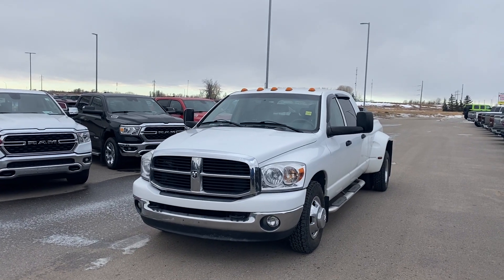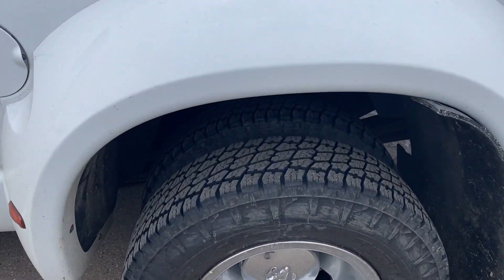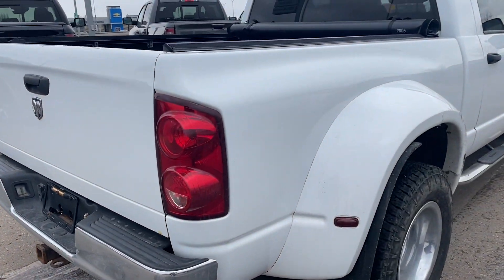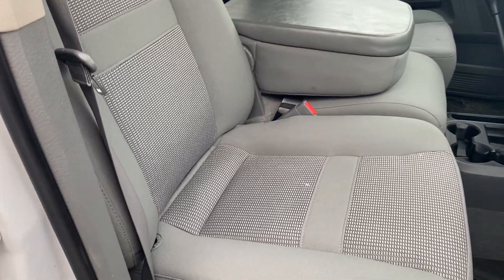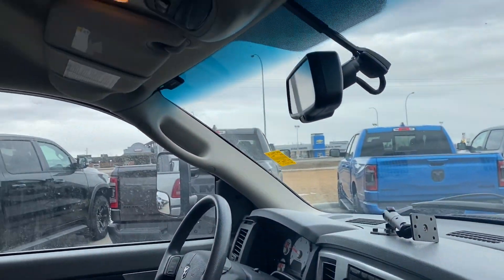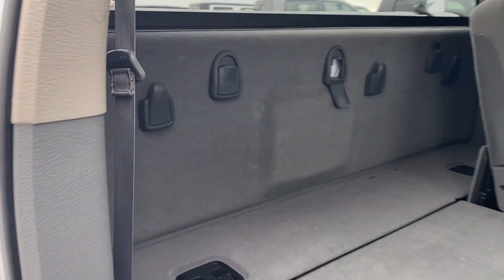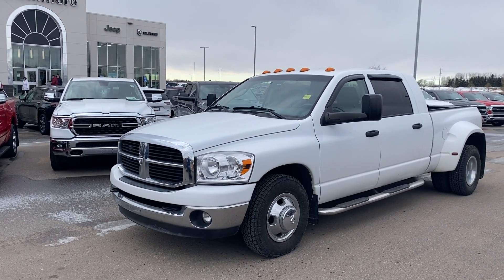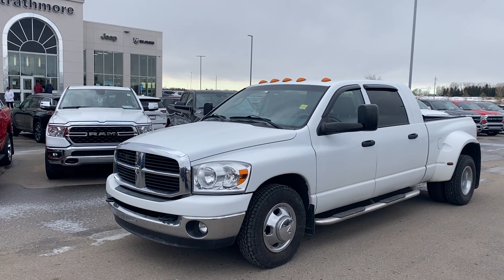2008 RAM 3500 SXT MEGA CAB DUALLY - GPC79931B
It doesn't get any better than this: stick, dually, mega cab! These trucks do not come up often and definitely not with mileage this low! Powered by our legendary Cummins 6.7L I6 turbodiesel and backed by a 6-speed manual, this truck is sure to provide that big rig experience and reliability. Complete with mud flaps, tonneau cover and running boards, this dually is ready to hit the road. Power windows mirrors and locks keep basic controls easy. Once you've found your pace, set the cruise control and air conditioning and you're off. When it's time to slow down, take advantage of the diesel exhaust brake. Front and rear bench seating allows for up to six passengers in a pinch, and the mega cab provides an extra foot of storage behind the rear seats and a perfect platform for sleeping on the road; throw your mattress in and you're in climate controlled comfort.

STRATHMORE DODGE is located at 100 Canal Avenue in Strathmore Alberta, just 25 minutes East of Calgary on the Trans-Canada Highway. We are proud to service our local area of Strathmore and other communities such as; Chestermere, Langdon, Calgary, Brooks, Okotoks, Airdrie, Cochrane, Drumheller and many more! Our devoted team is committed to providing you with top notch customer service whether you are interested in a new DODGE, JEEP, RAM, CHRYSLER or a premium, competitively priced, pre-owned vehicle. Can't find what you're looking for? Let us know and we will do our best to source the right vehicle for you! We pride ourselves in providing a low-pressure, friendly small-town experience with big city professionalism. We have full parts and service departments for all your maintenance and accessory needs. Come down and enjoy our complimentary coffee station and customer lounge with Netflix and free WiFi. STRATHMORE DODGE Sales is open from 9am to 7pm Monday to Thursday, and 9am to 6pm on Friday and Saturday.